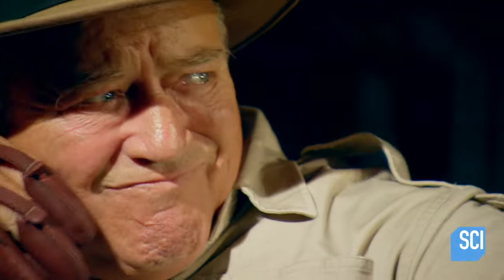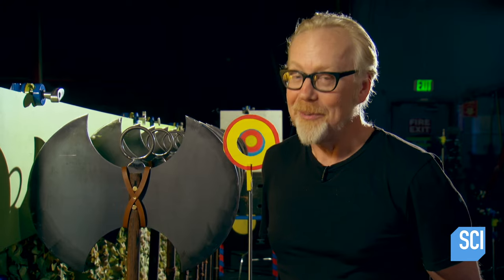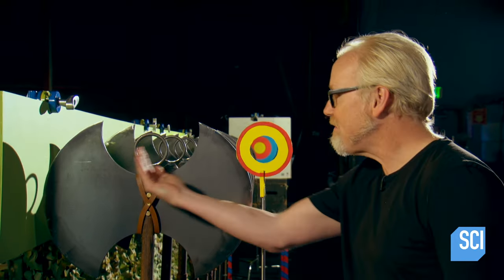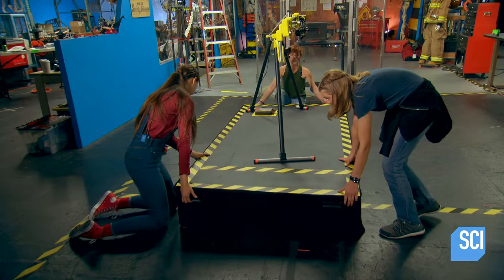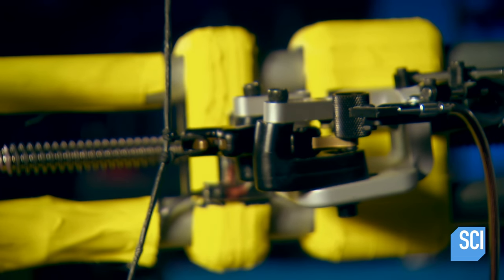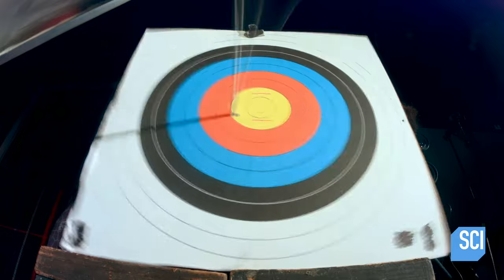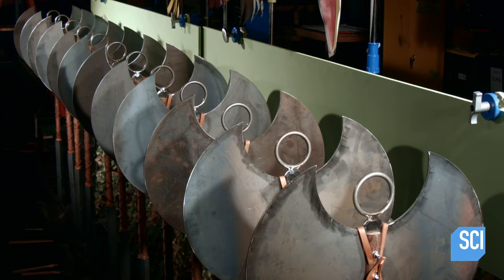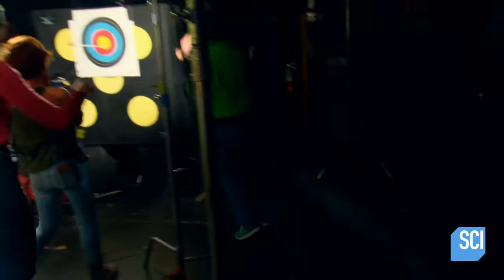Replicating the “Impossible” Odysseus Arrow Shot | MythBusters Jr.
Allie, Elijah, and Rachel use a compact bow to try and replicate the impossible arrow shot from the Odyssey.